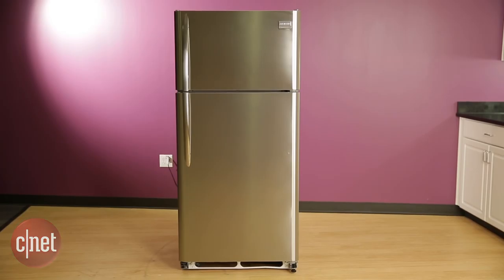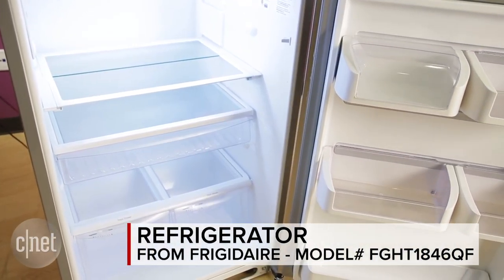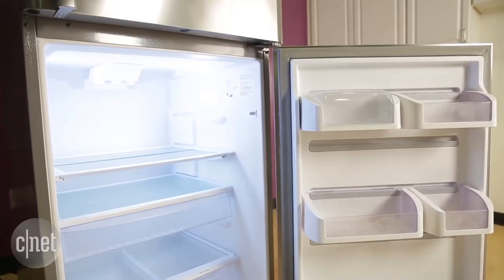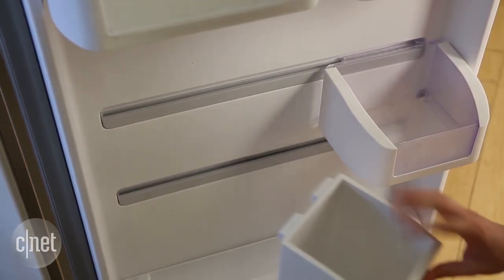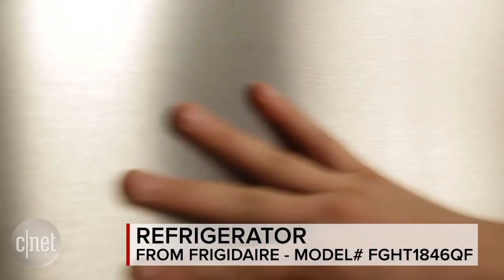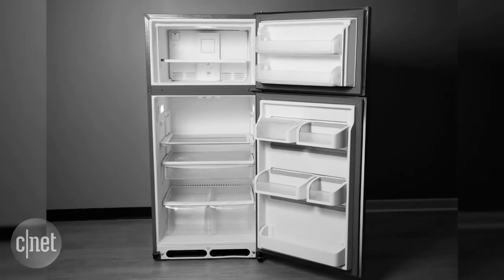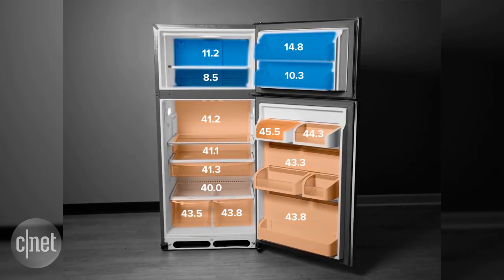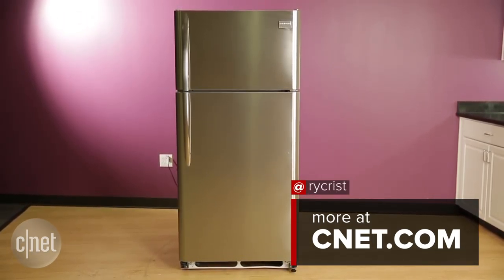Frigidaire FGHT1846QF - You had one job, Frigidaire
The $1,100 Frigidaire FGHT1846QF is filled with surprisingly helpful features -- but it just isn't cold enough.